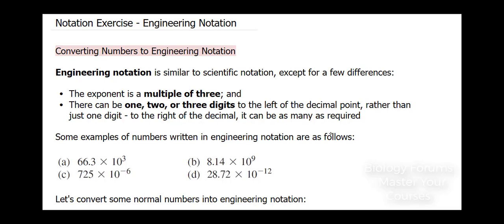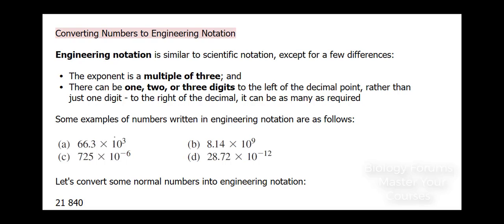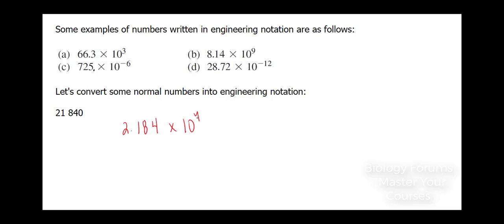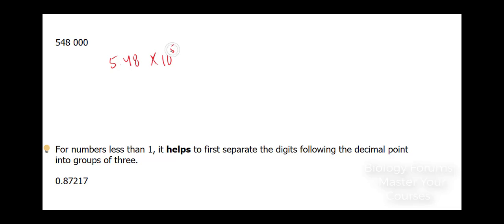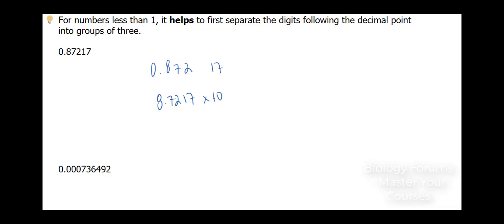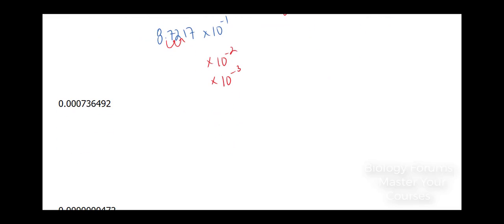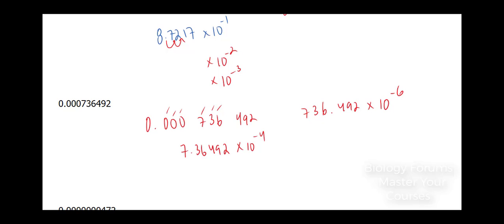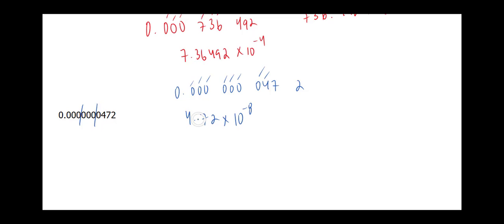📚 How to write any number in engineering notation